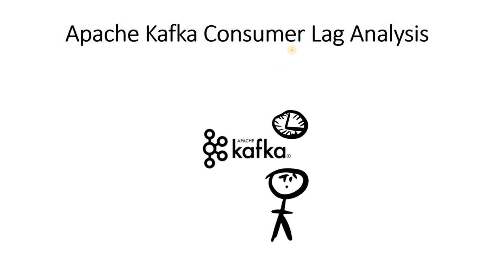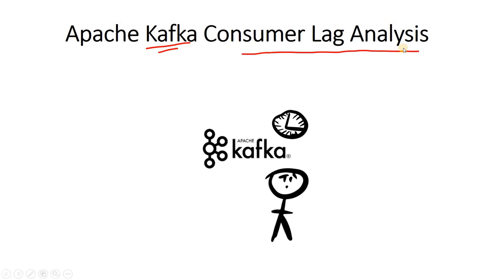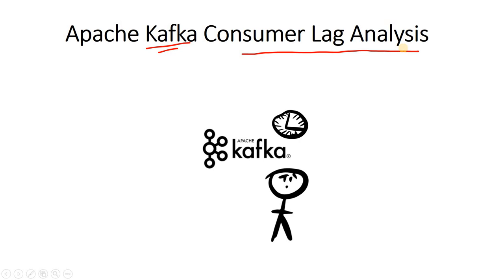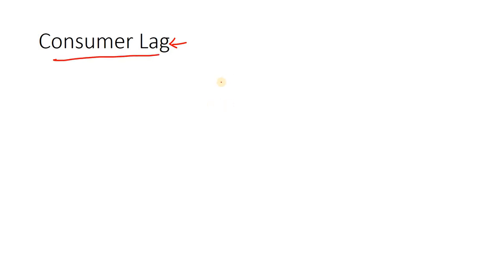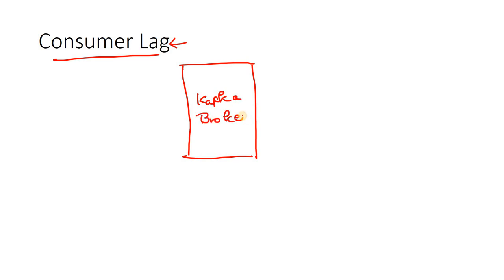Apache Kafka Consumer Lag Analysis in-depth intuition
Kafka Consumer Lag indicates how much lag there is between Kafka producers and consumers. This is one the basic monitoring matrix for your Kafka Application.
Let's explore this topic with in-depth intuition.

Launch Kafka:
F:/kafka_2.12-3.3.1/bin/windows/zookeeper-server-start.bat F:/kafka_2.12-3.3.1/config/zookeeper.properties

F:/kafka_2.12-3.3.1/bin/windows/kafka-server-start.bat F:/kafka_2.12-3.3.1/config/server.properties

F:/kafka_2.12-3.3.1/bin/windows/kafka-topics.bat --create --topic hello_world1 --bootstrap-server localhost:9092 --replication-factor 1 --partitions 2

Producer Code:
from time import sleep
from json import dumps
from kafka import KafkaProducer

topic_name='hello_world1'

def custom_partitioner(key, all_partitions, available):
    Customer Kafka partitioner to get the partition corresponding to key
    :param key: partitioning key
    :param all_partitions: list of all partitions sorted by partition ID
    :param available: list of available partitions in no particular order
    :return: one of the values from all_partitions or available
    print("The key is  : {}".format(key))
    print("All partitions : {}".format(all_partitions))
    print("After decoding of the key : {}".format(key.decode('UTF-8')))
    return int(key.decode('UTF-8'))%len(all_partitions)

producer = KafkaProducer(bootstrap_servers=['localhost:9092'],value_serializer=lambda x: dumps(x).encode('utf-8'),
                         partitioner=custom_partitioner)

for e in range(1000):
    data = {'number' : e}
    print(data)
    producer.send(topic_name, key=str(e).encode(),value=data)
    sleep(0.4)

Consumer Code(Same code can be used to launch another consumer under the same consumer group):
from kafka import KafkaConsumer
from kafka import TopicPartition , OffsetAndMetadata

import json

consumer = KafkaConsumer ('hello_world1',bootstrap_servers = ['localhost:9092'],
value_deserializer=lambda m: json.loads(m.decode('utf-8')),group_id='demo112215sgtrjwrykvjh',auto_offset_reset='earliest',
                          enable_auto_commit =False)

for message in consumer:
    print(message)
    tp = TopicPartition(message.topic, message.partition)
    om = OffsetAndMetadata(message.offset + 1, message.timestamp)
    consumer.commit({tp: om})
    sleep(0.8)

To get the information about Consumer Lag:
F:/kafka_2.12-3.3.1/bin/windows/kafka-consumer-groups.bat --bootstrap-server localhost:9092 --group demo112215sgtrjwrykvjh --describe

YOU JUST NEED TO DO